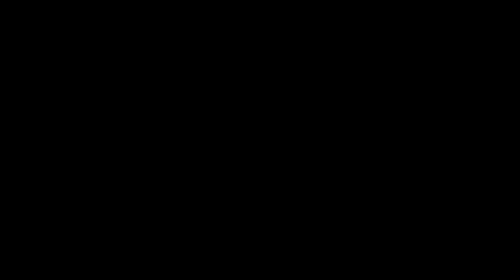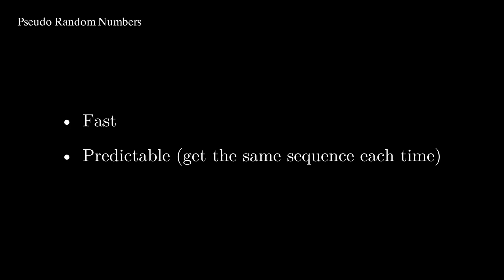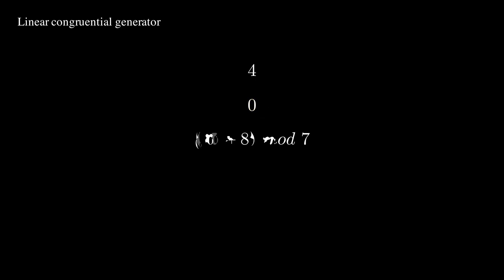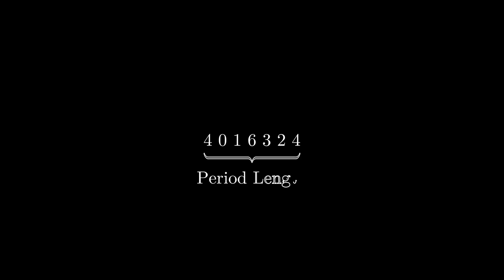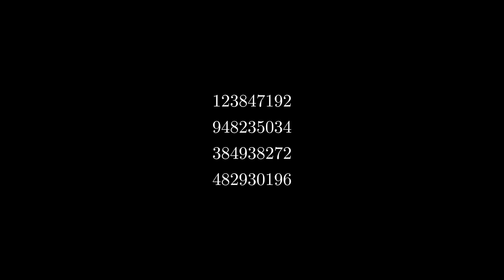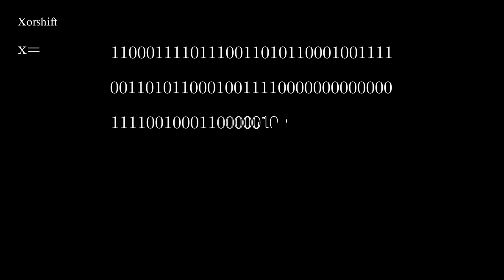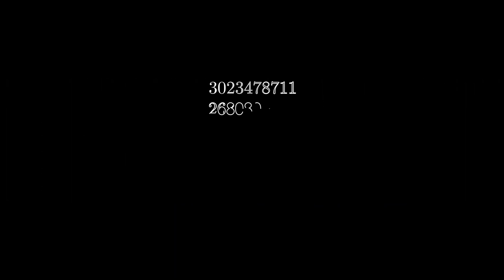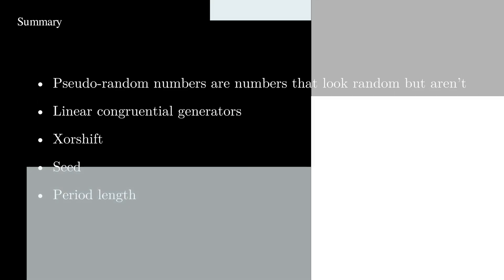How computers generate RANDOMNESS from math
A computer's just a bunch of wires that can do calculations right? there shouldn't be a way to arbitrarily pick random numbers, because computers are deterministic, and the same calculation should give you the same output each time.

In this video, we'll find out how computers get around this problem.